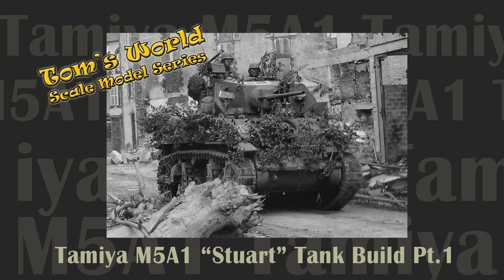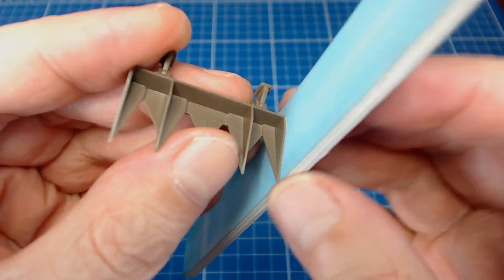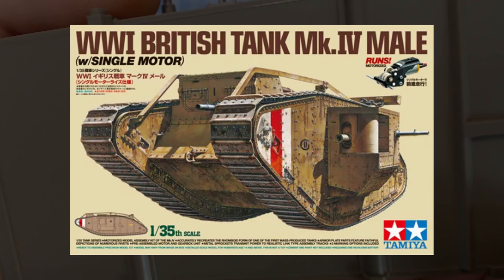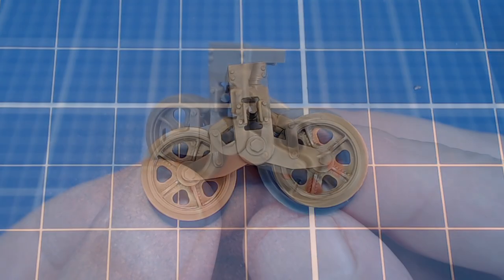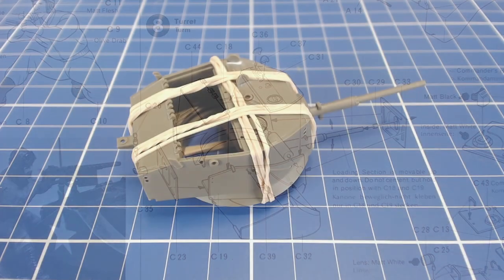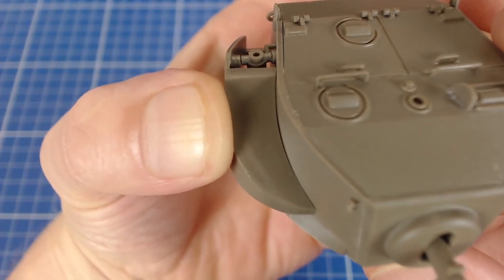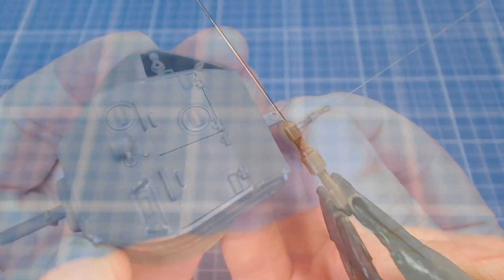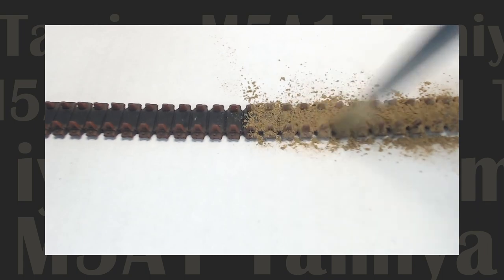Tamiya M5A1 Stuart Tank Model Build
In this episode we embark on the construction stage of Tamiya's vintage M5A1 kit. Our build reveals design compromises and remnants of 70s-era kit engineering when compared to Tamiya's modern and more recent releases. So stick with us as we message this by-gone era kit into a display model we can be proud of.